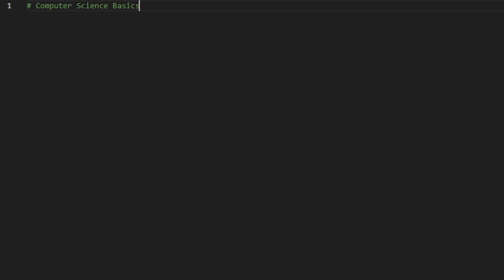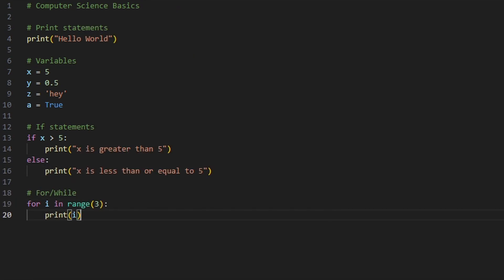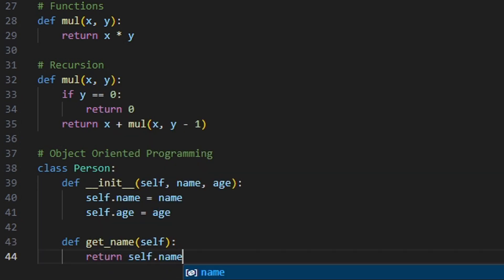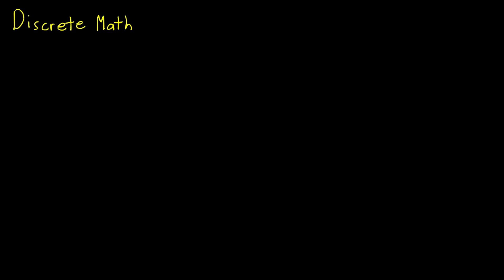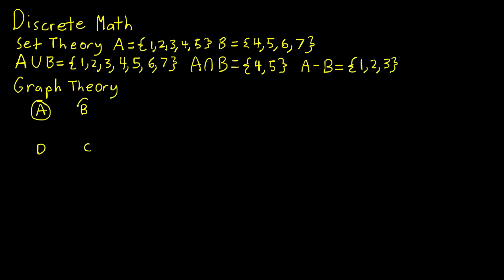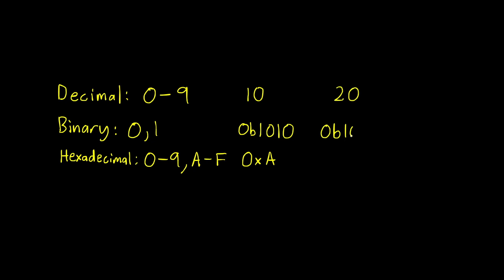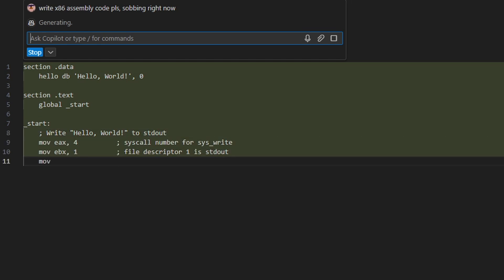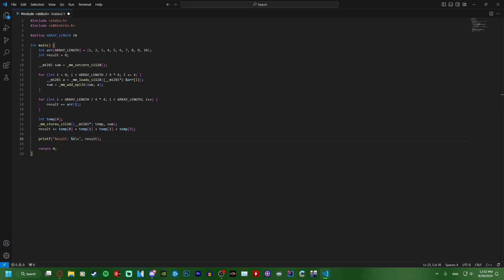2 Years of College Computer Science in 2 Minutes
2 Years of College Computer Science in 2 Minutes

This is a 2 minute video that you need to know in the first 2 years of a college computer science degree.

PLEASE READ HERE - Clarifications in the video:
- This video is intended for high schoolers that are looking at college major options, a current college student that is undeclared and thinking about major options, or a current college student studying CS and seeing what to expect in the first 2 years.
- This video focuses on colleges in North America.
- Besides CS classes for the major, you would need to take math classes like Calculus, Linear Algebra, etc. Discrete Math is not the only math class to take.
- For Discrete Math and Computer Architecture, there are much more concepts than what I talked about, I just wanted to cover the important concepts.

Chapters:
0:00 Print statements
0:05 Variables
0:08 If statements
0:14 For Loops/While Loops
0:19 Functions
0:25 Recursion
0:29 Object Oriented Programming
0:36 Data Structures
0:41 Algorithms
0:50 Onto Year 2!
0:53 Discrete Math
1:19 Computer Architecture
1:55 Outro